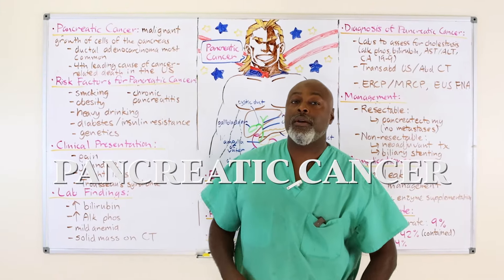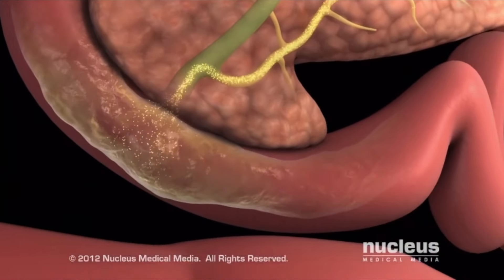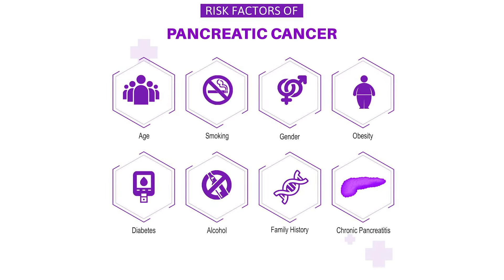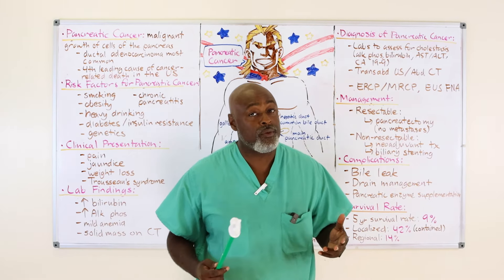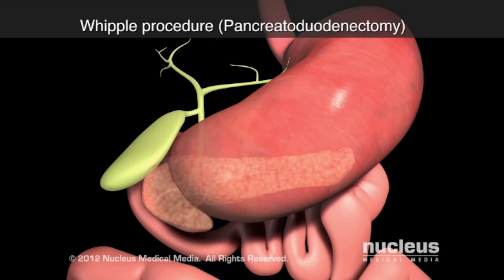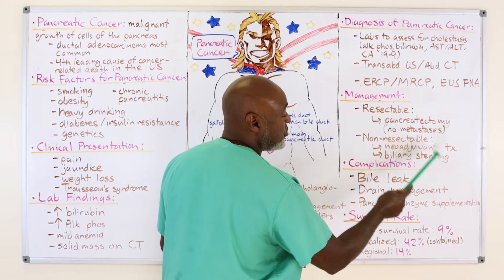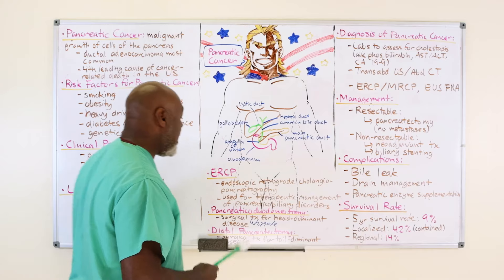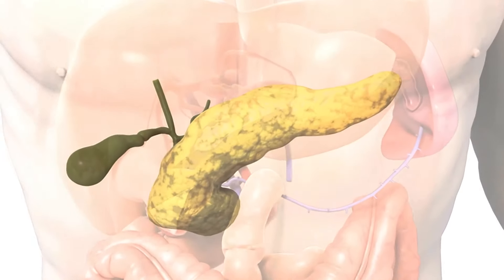Lecture #26: Pancreatic Cancer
This lecture covers pancreatic cancer in the  head of the pancreas.  There are different types that you need to do research on but this is a good starting point.